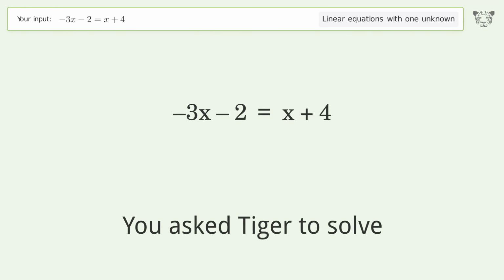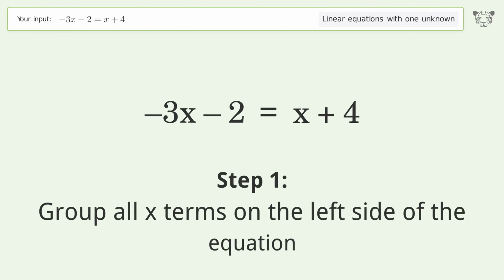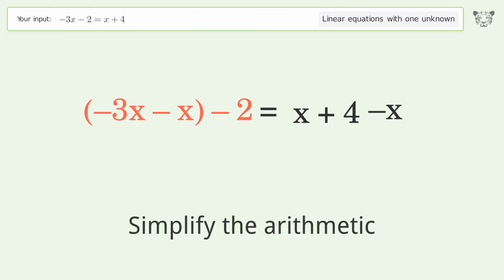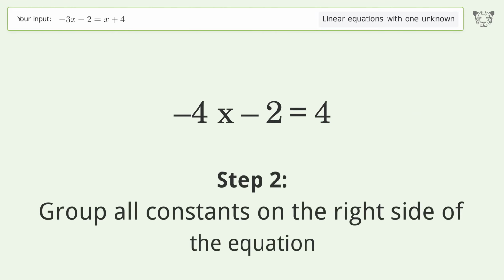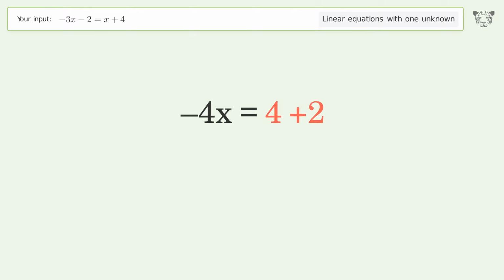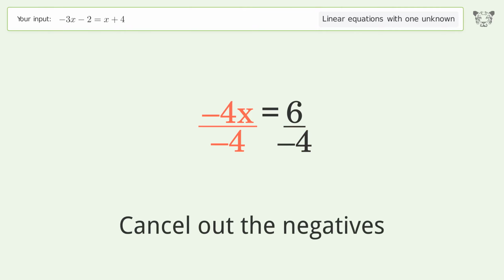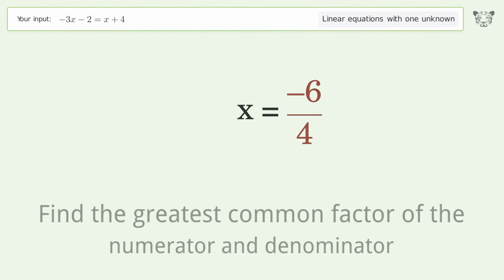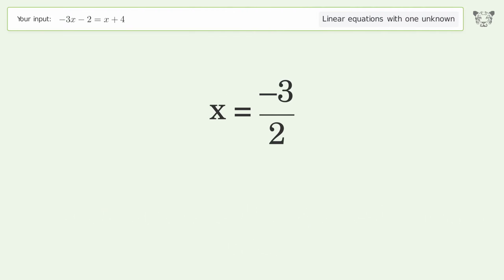Solve -3x-2=x+4: Linear Equation Video Solution | Tiger Algebra